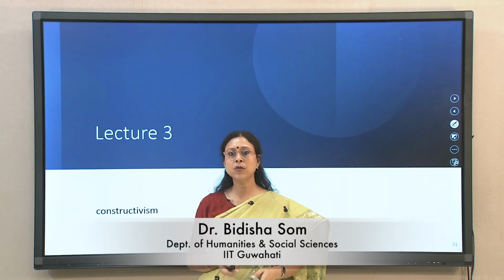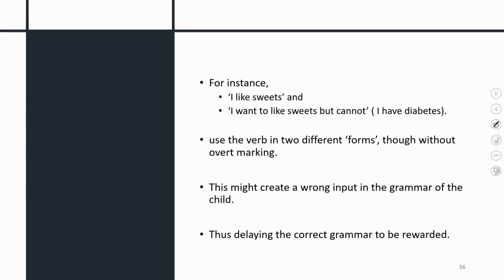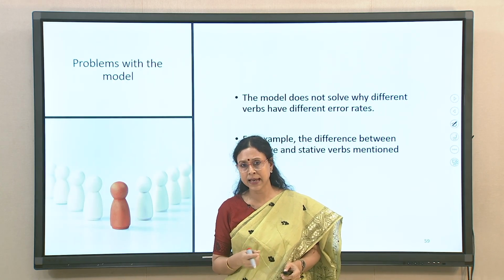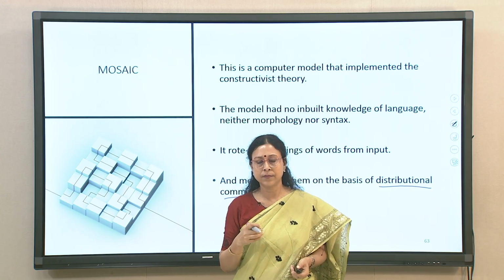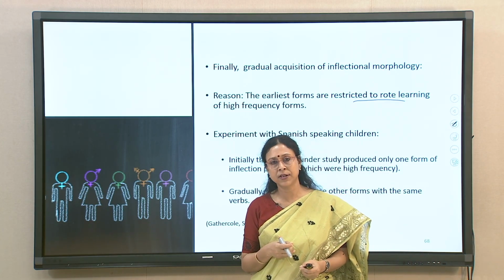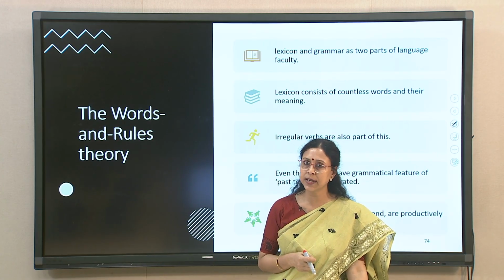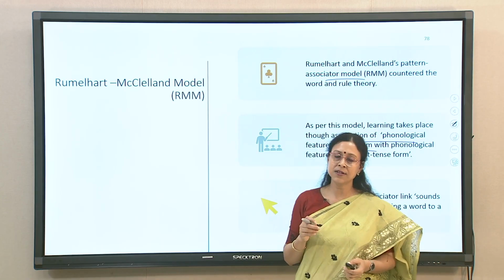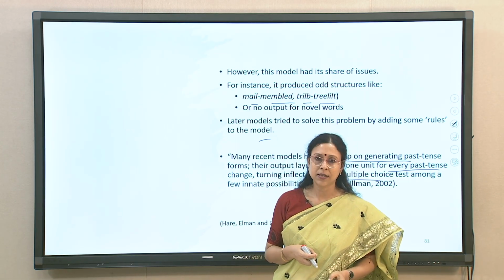Lec 18: constructivism